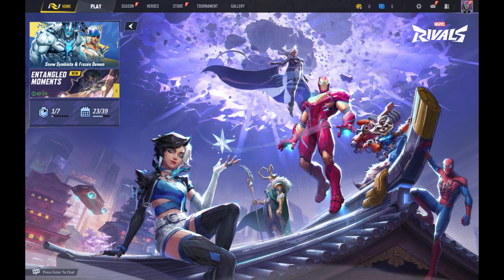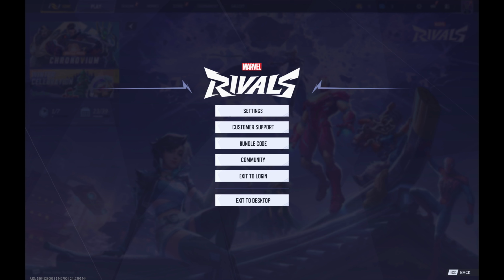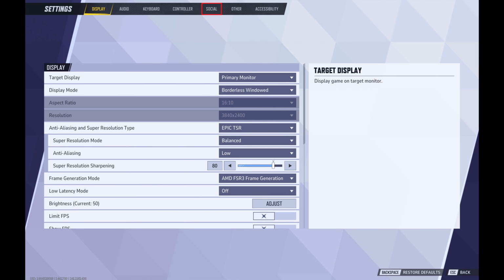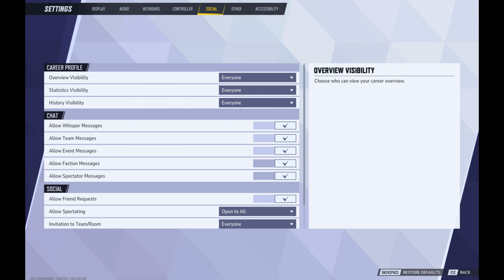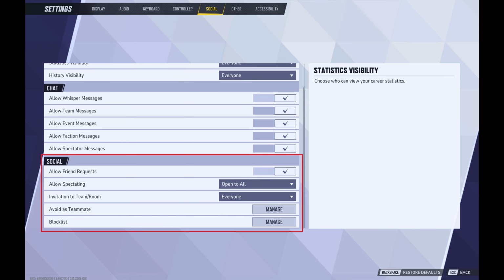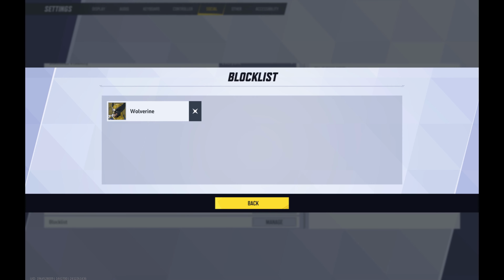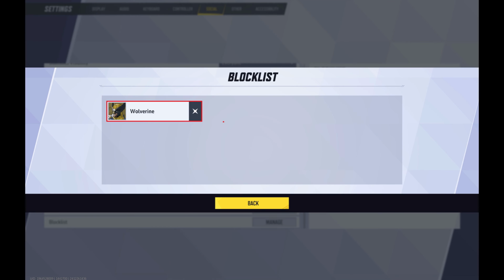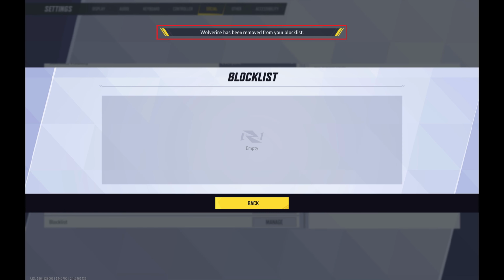How to Unblock Someone in Marvel Rivals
In this video I'll show you how to unblock someone in Marvel Rivals.

Timestamps:
Introduction: 0:00
Steps to Unblock Someone in Marvel Rivals: 0:05
Conclusion: 0:58

Video Transcript:
Step 1. Navigate to the Marvel Rivals home screen, and then click "Settings" at the top of this screen. A menu opens.

Step 2. Click "Settings" in this menu. The full settings menu is displayed.

Step 3. Click "Social" in the menu along the top of this screen. Social options are shown on the lower part of the screen.

Step 4. Scroll down this screen to the Social section, find Blocklist, and then click "Manage" next to Blocklist. The Blocklist window opens, showing you everyone you currently have blocked in Marvel Rivals.

Step 5. Find the user you want to unblock in Marvel Rivals, and then click the "X" next to that user. You'll see a note letting you know that this user has been removed from your blocklist and is immediately unblocked in the game.